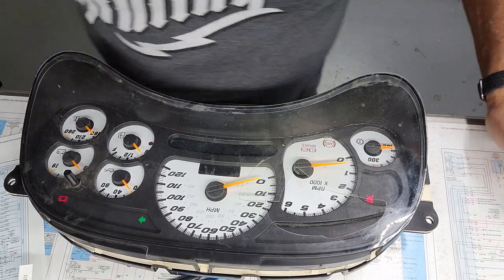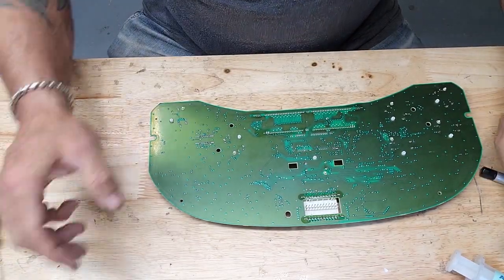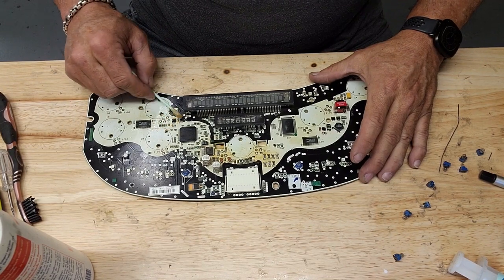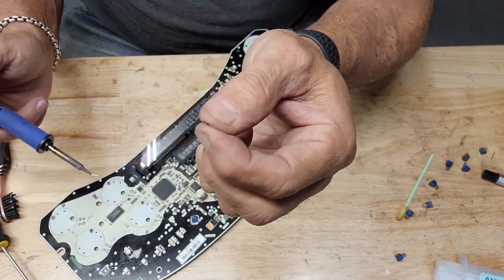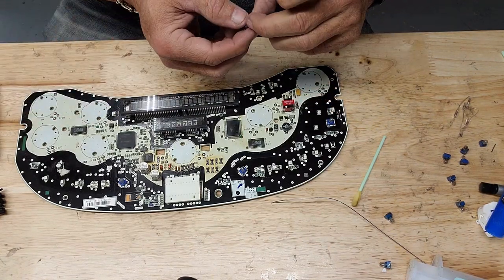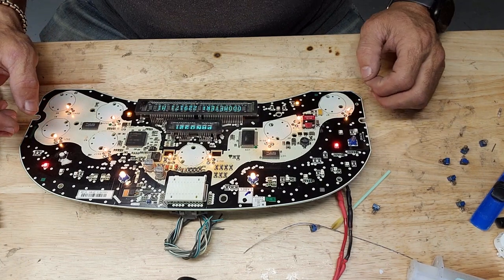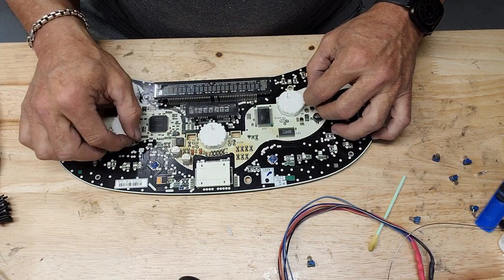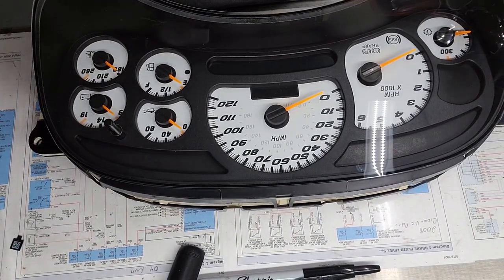06 Chevy Speedometer cluster...Easy DIY Fix!! See How We Do It!!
06 Chevy Speedometer cluster...Easy DIY Fix!!  See How We Do It!! Fixed correctly.  Save money save time!  Learn Cluster repair.